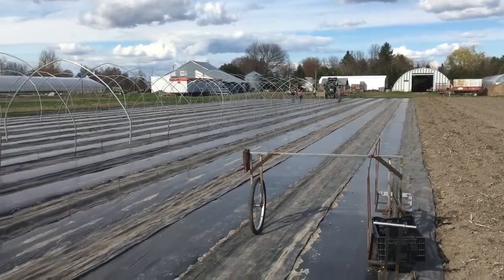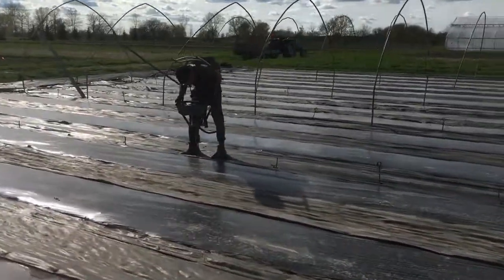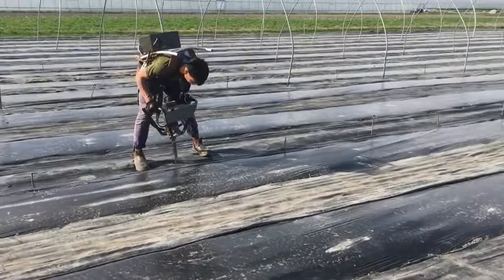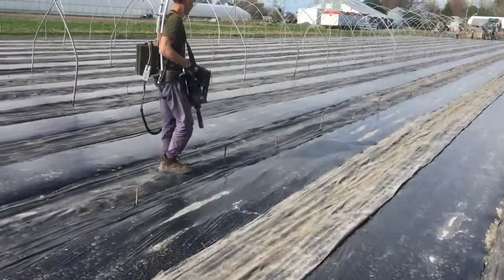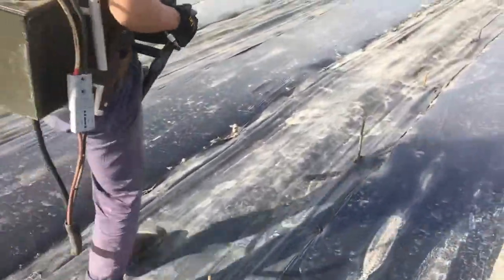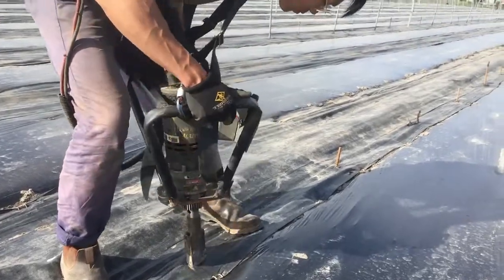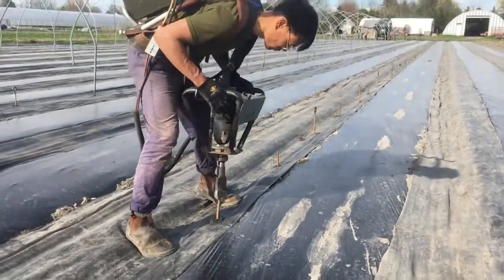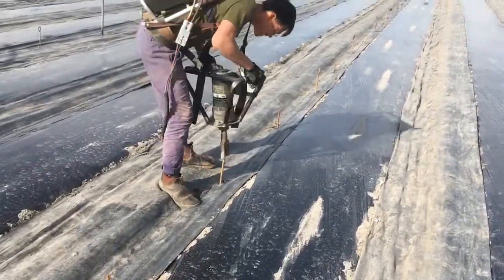Electric ground anchor auger at work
Some time last fall I assembled this electric auger using a forklift steering motor that came equipped with a super cool cycloidal gear reducer (look up an animation on that).

It finally went out to the field to earn its keep today and did very well, in spite of its outrageous heft which required some clever harnessing to reduce operator strain.  All told the task in question is greatly lightened, despite the weight, as the twisting action was previously the main demand on the installers and now it's just a matter of walking from one anchor to the next.

The tool shares 24V 1kWh lithium "power brick" batteries with a couple other tools on our farm, namely a  BCS rototiller and a Crown pallet truck. The battery pack turns out to be overkill for this task (approx 15-20% battery use after putting in about 70 anchors) but we already built them so whatever.

Lots of farms around us use these anchors for this same purpose and we have to reinstall them all - about 216 in total - every spring.  So far this is the best solution I've seen and though it's heavy I think it's a big improvement over manual systems.